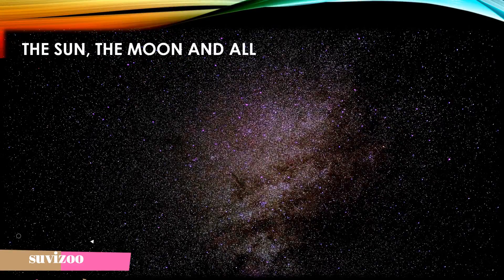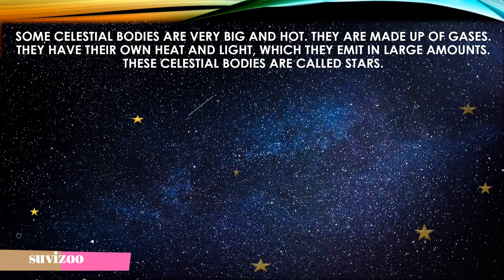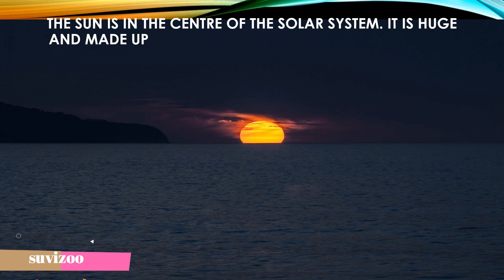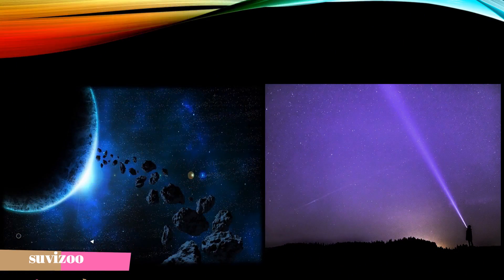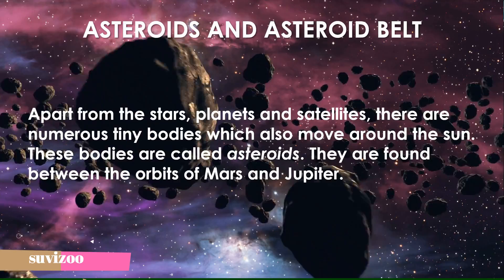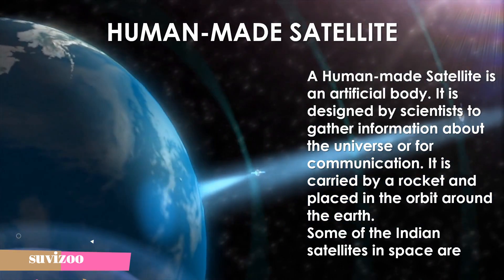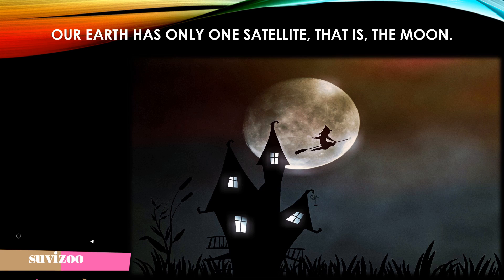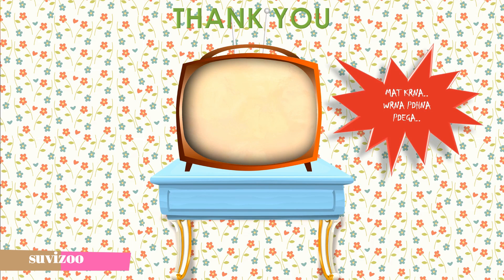Earth in the solar system Class 6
This is a video description of chapter 1 of geography class6 of the CBSE curriculum